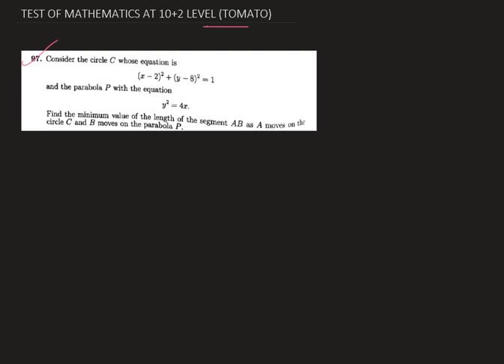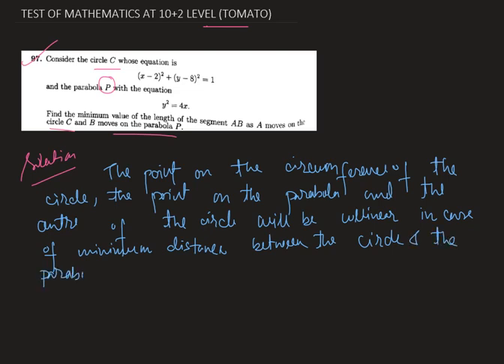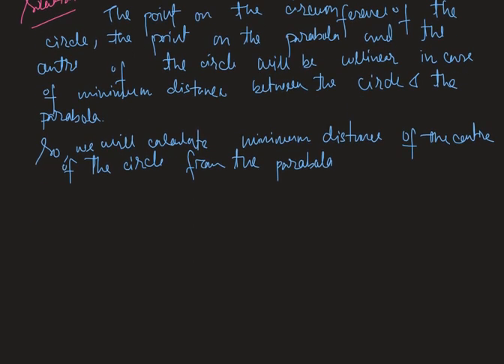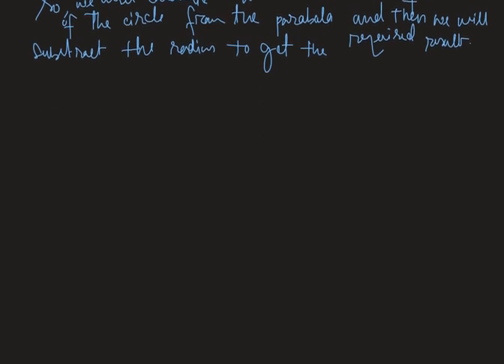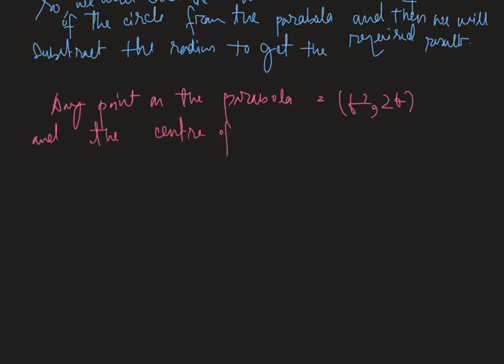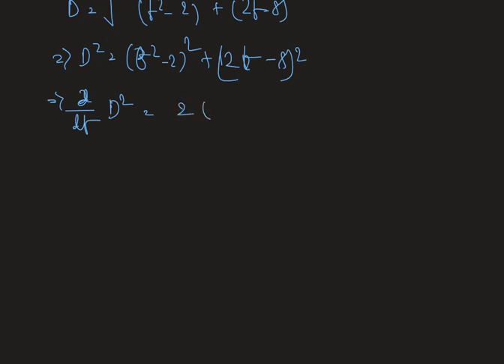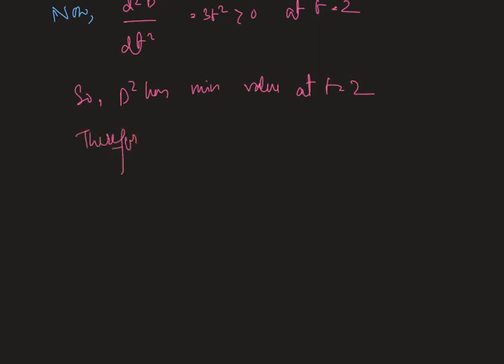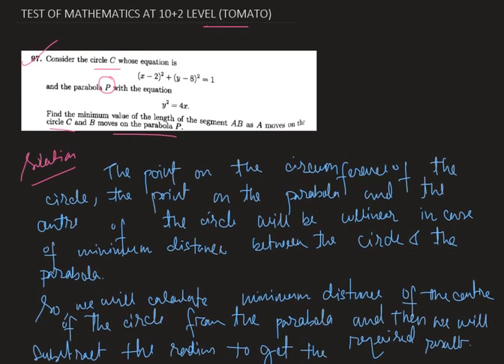TEST OF MATHEMATICS :Q.97: Detailed solution with special shortcut approach. Exam Cheat sheets.